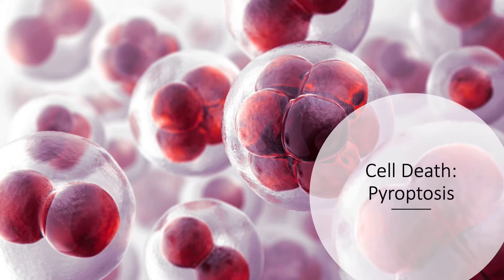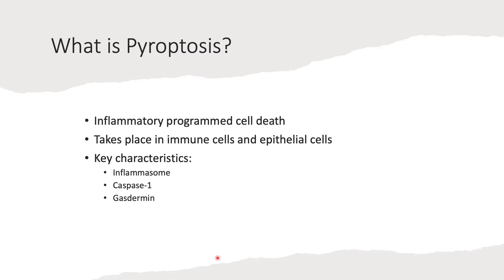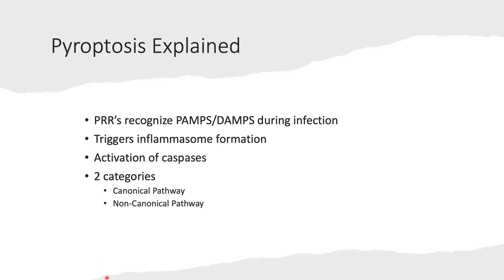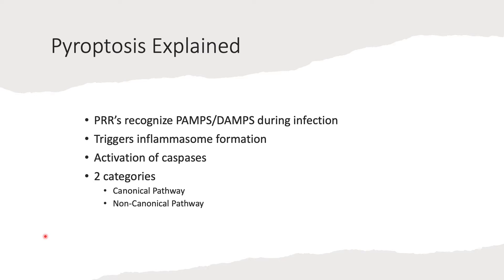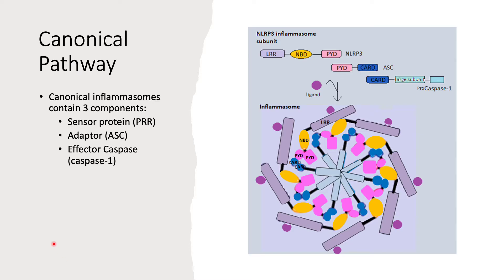Cell Death- Pyroptosis Explained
This video discusses the key points and mechanism behind pyroptosis, including common cytokines involved and other key markers.